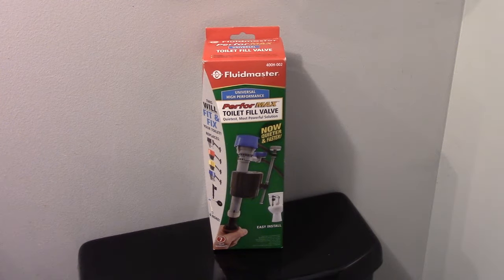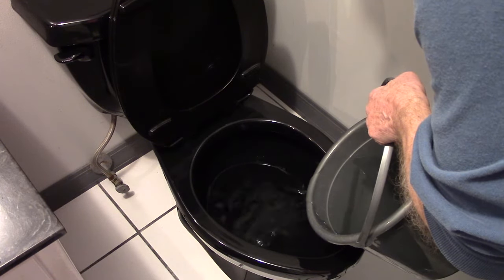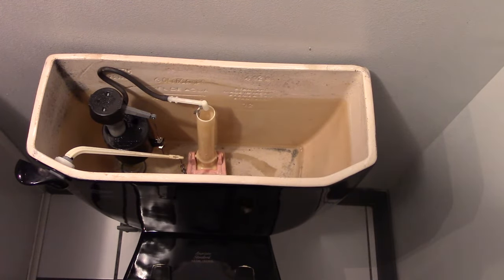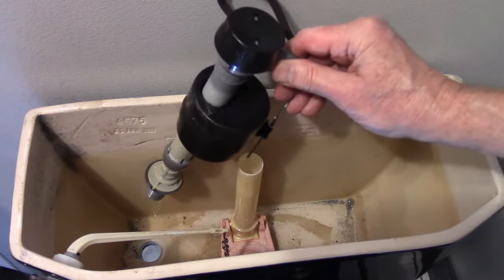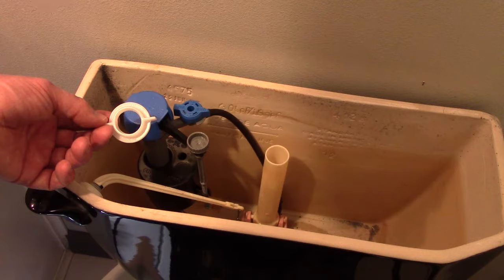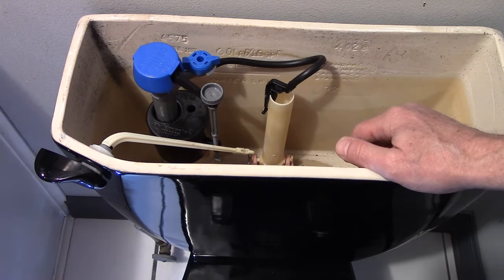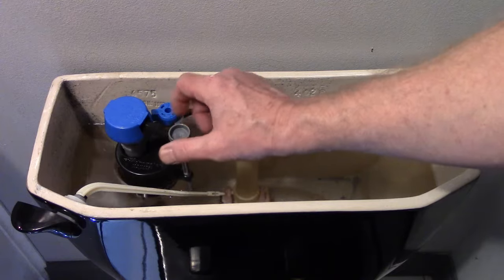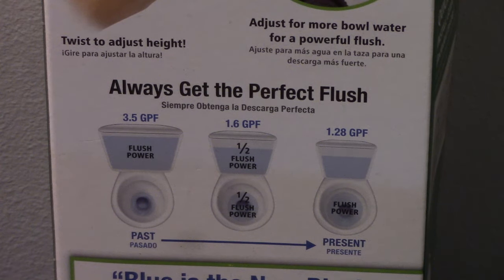Changing Toilet Fill Valve - Fluidmaster PerforMax Fill Valve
I go over the steps for changing a toilet fill valve. I am using the Fluidmaster PerforMax. It allows you to adjust the water in the toilet tank and the water in the toilet bowl for the best flushing power. If you have a high efficiency toilet, you need to have enough water in the toilet bowl, or you won't get a good flush.